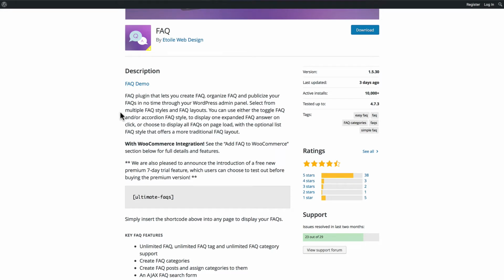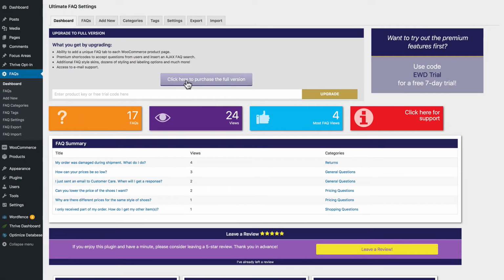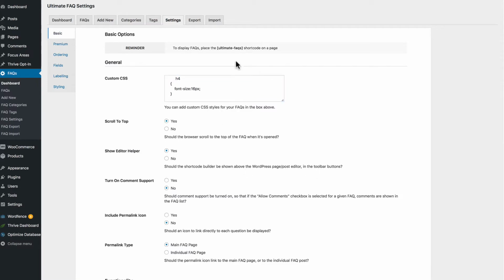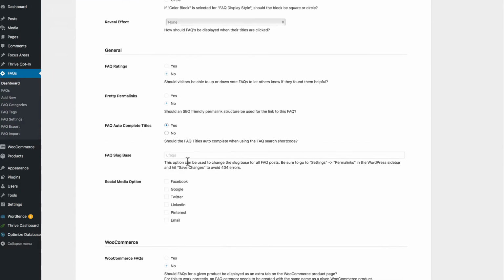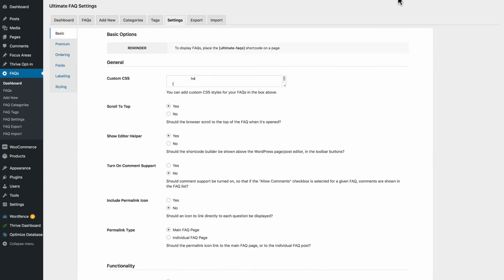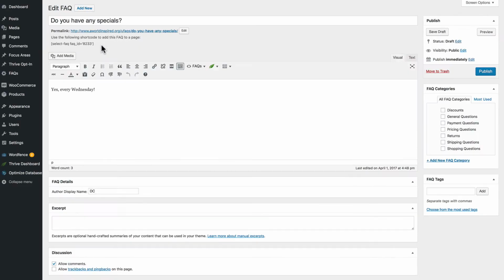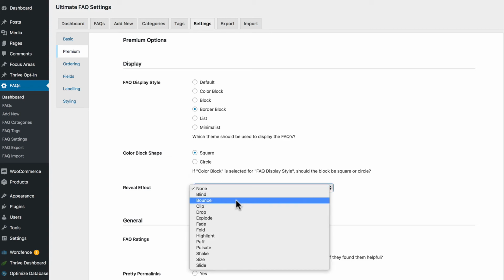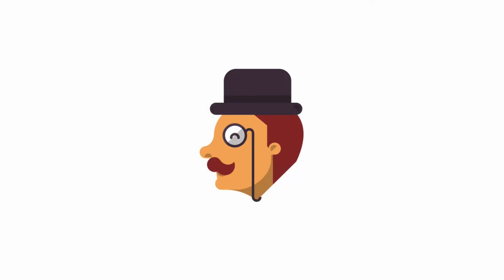Ultimate FAQ WordPress Plugin Review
Ultimate FAQ is a WordPress plugin from Etoile Web Design that promises a reliable, easy-to-use and highly customizable frequently asked questions builder. The plugin comes in both a free and premium version.